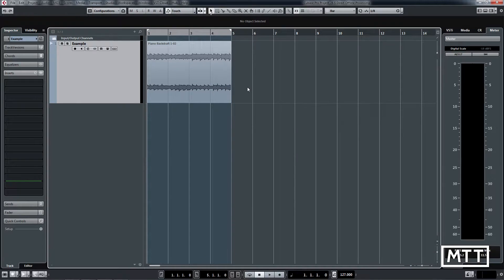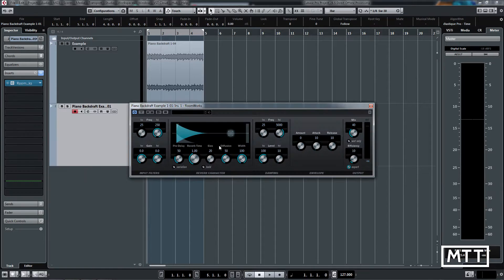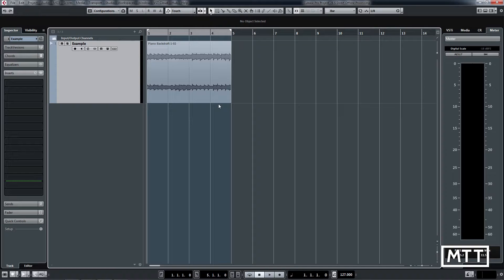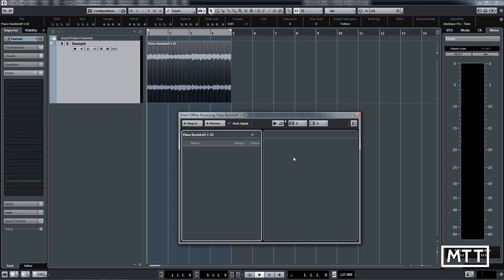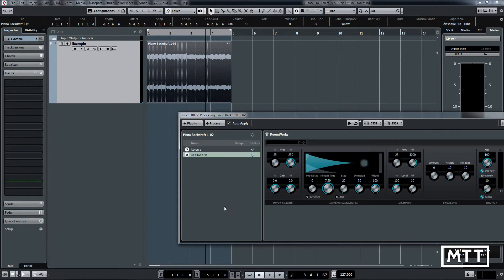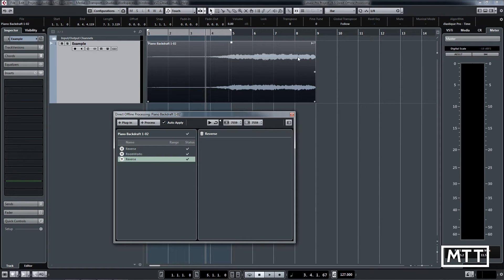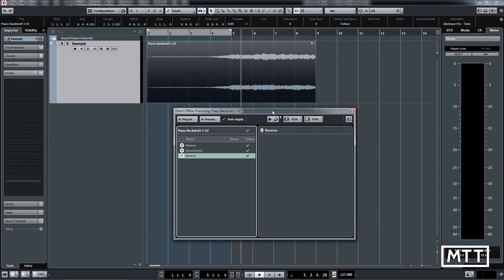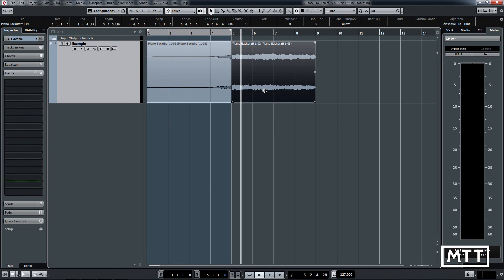Cubase 9.5: Direct Offline Processing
A look at Direct Offline Processing, which is new in Cubase 9.5, and an example of how it can ease workflow in Cubase.